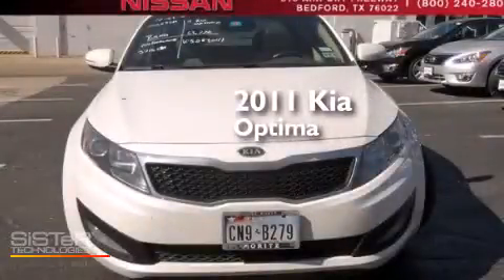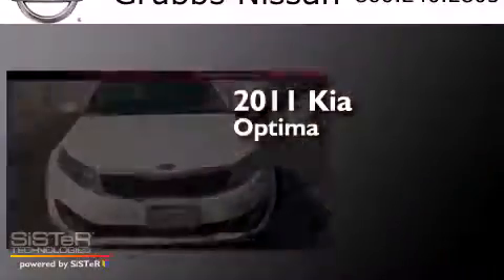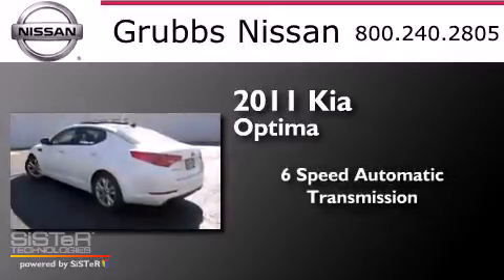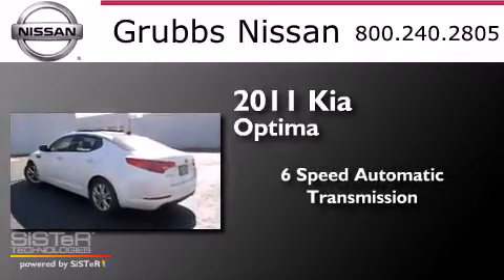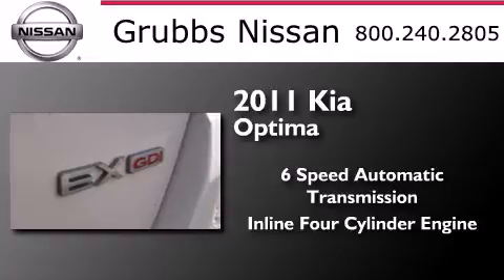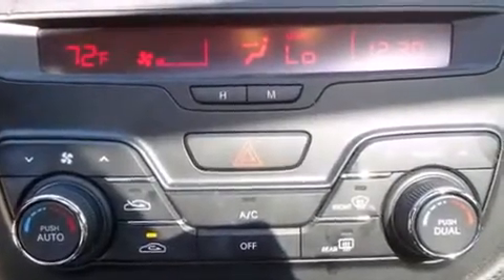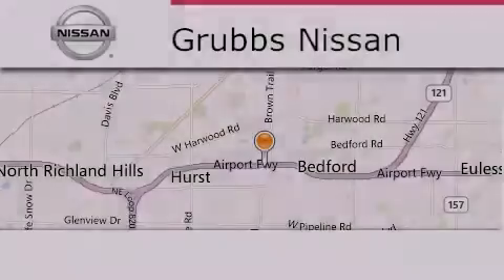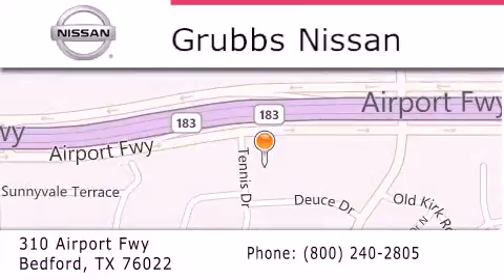Pre-Owned 2011 Kia Optima Plano TX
We have been honored to serve the Bedford TX area , we promise that your experience at our dealership will exceed your expectations ! Year : 2011 Make : Kia Model : Optima Engine : 2.4L 4 cyls Trans . : Automatic 6-Speed Exterior : Snow White Pearl Miles : 63,777 Interior : Beige Stock : N12697A Grubbs Nissan Airport Freeway Bedford , TX 76022